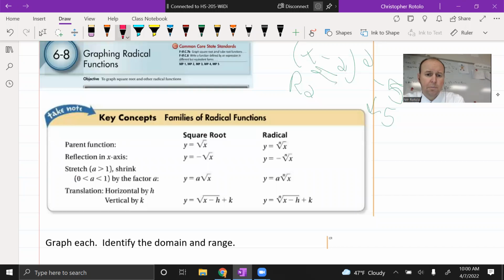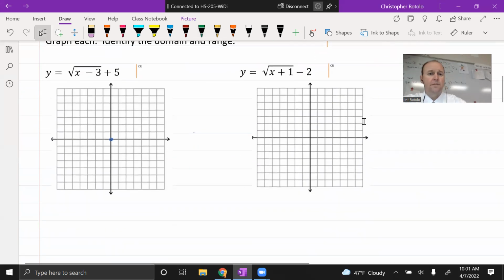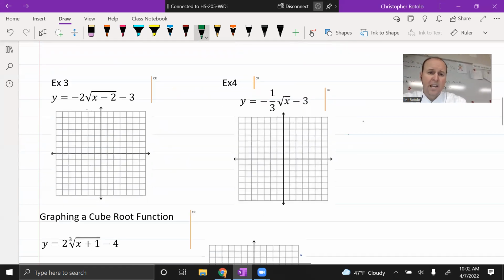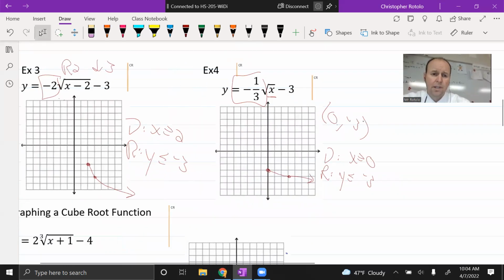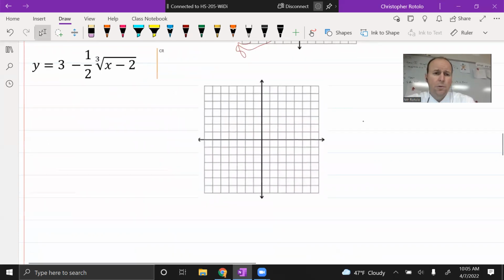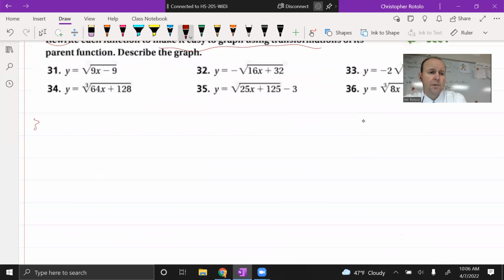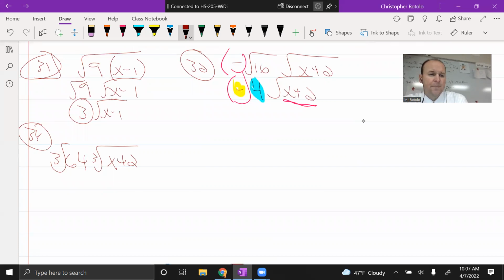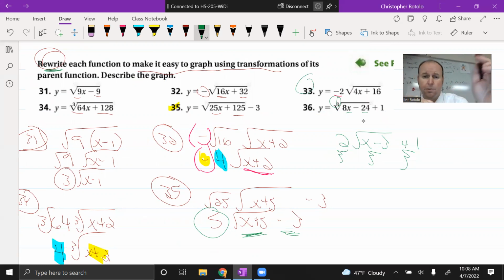A2 6 8 Graphing Radical Functions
Algebra lesson on graphing radical functions by translation.  Review needed for translations and application of domain and range in inequality notation.